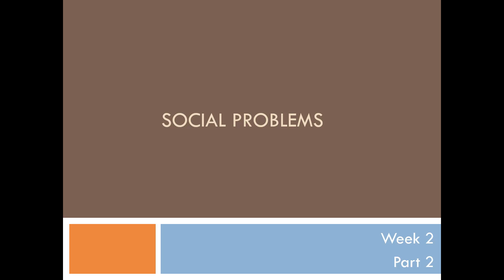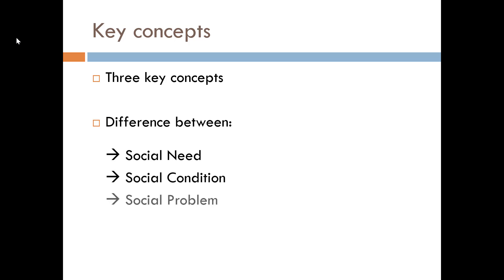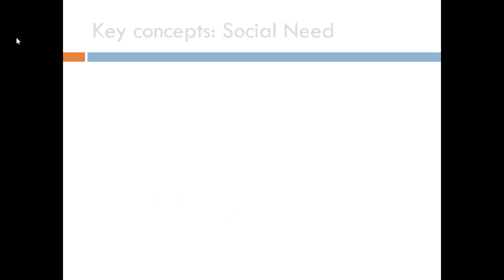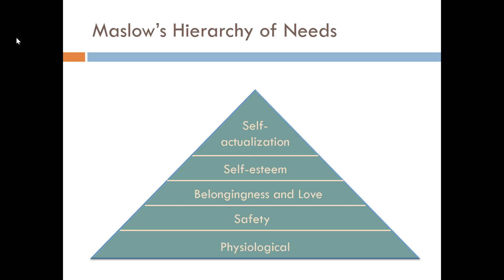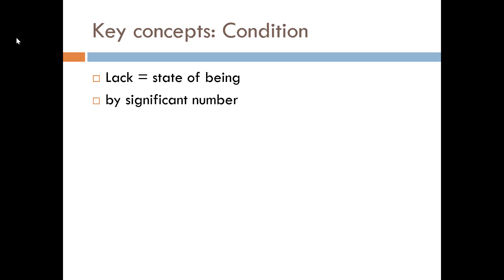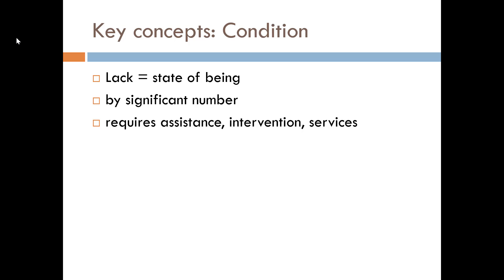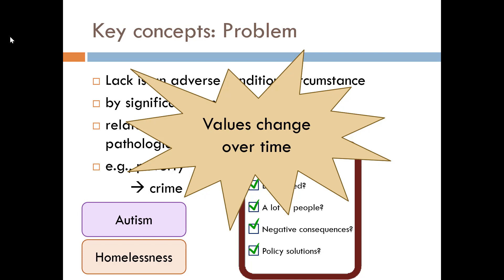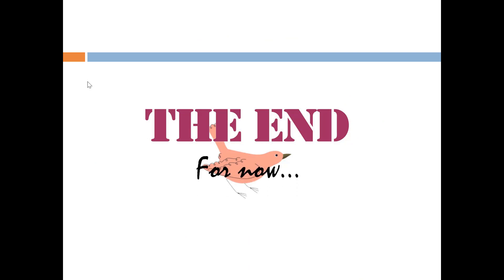Week 1 Part 2: Defining Social Problems for Macro Practice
This videos focuses on the defining what makes something a social problem that society needs to address.